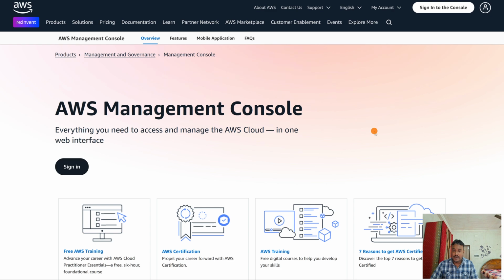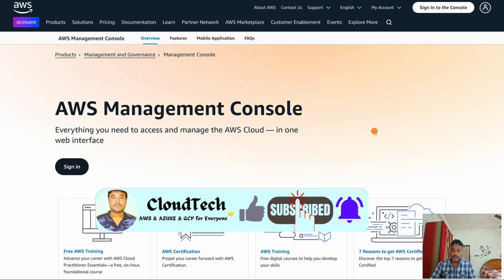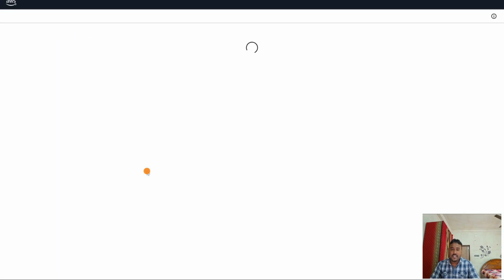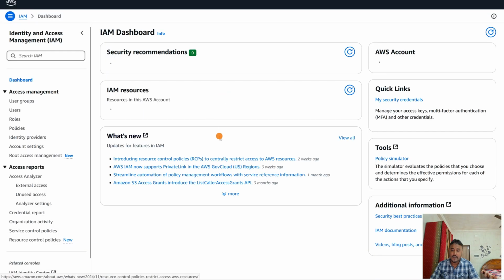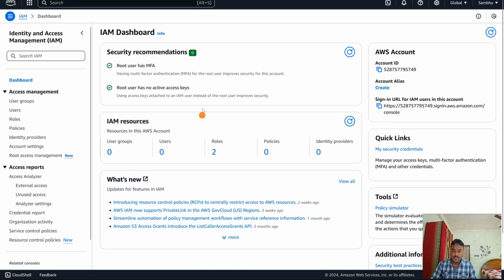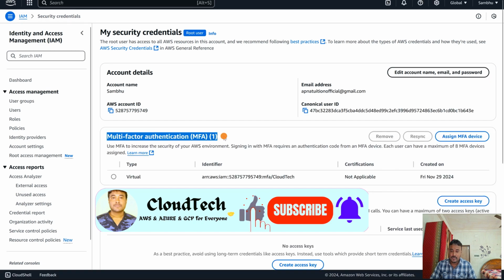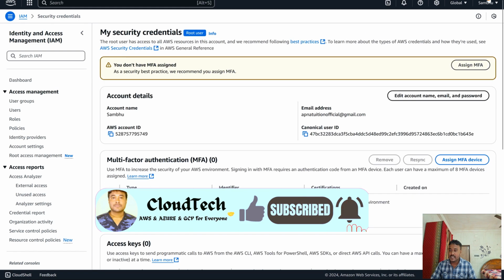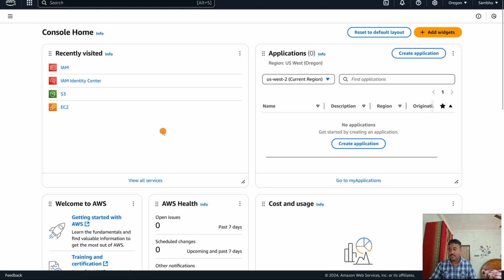Remove AWS Root User MFA | How to Remove AWS Root User MultiFactor Authentication MFA on AWS Account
Remove AWS Root User MFA | How to Remove AWS Root User MultiFactor Authentication MFA on AWS Account | AWS | Amazon web service for beginners